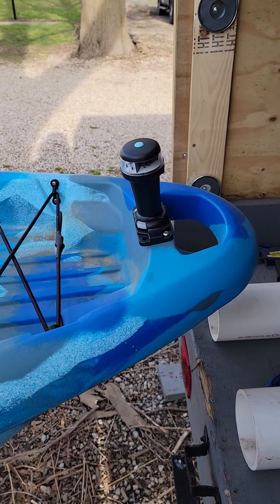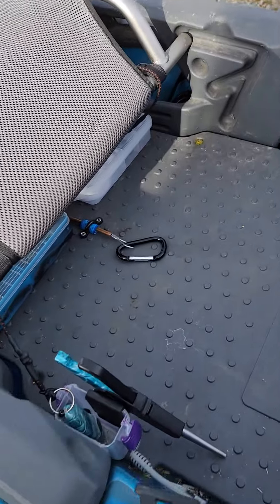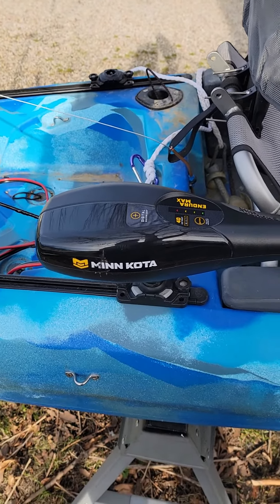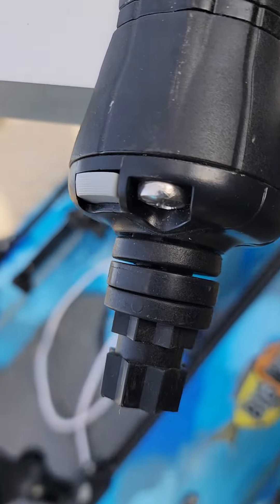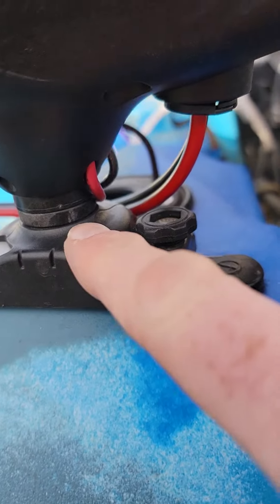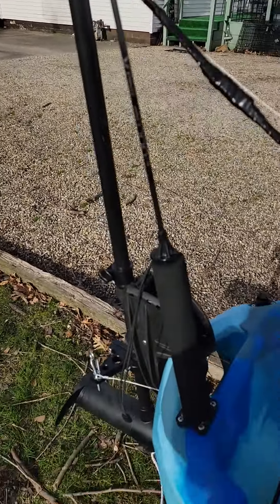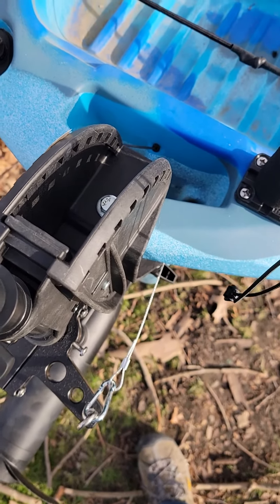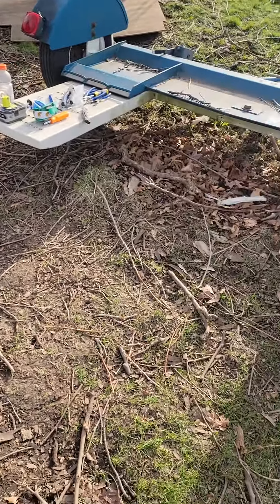kayak trolling motor setup